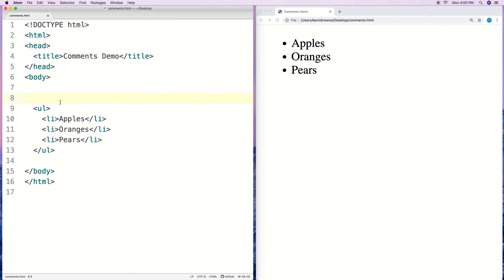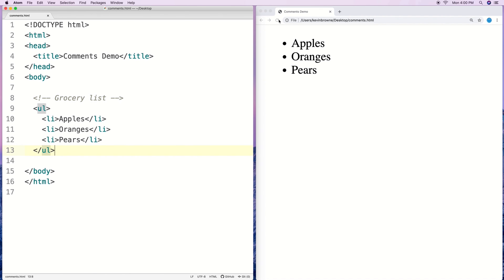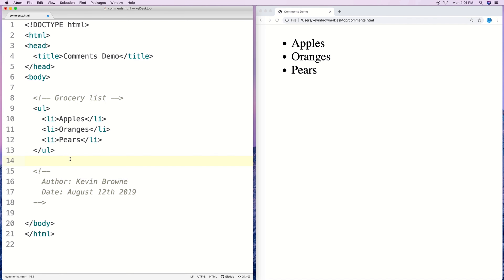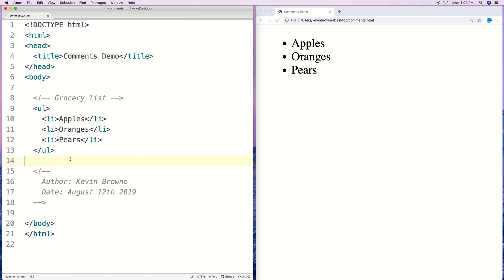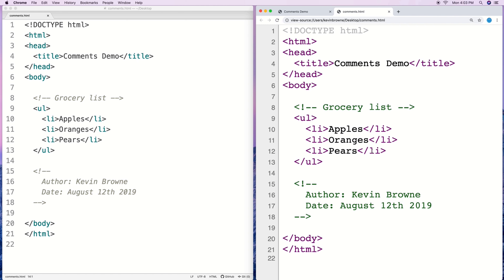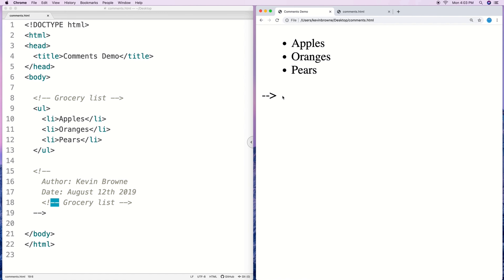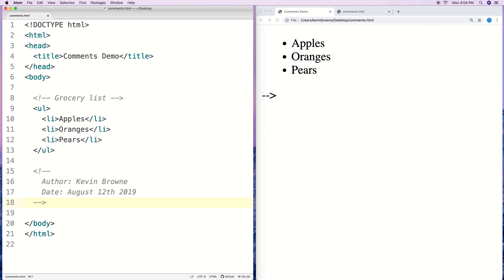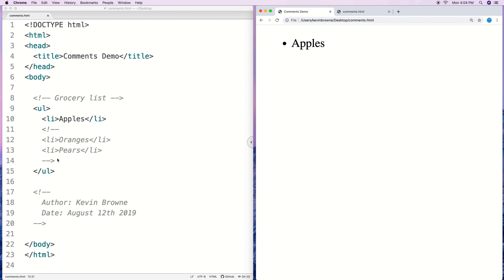HTML Comments Tutorial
An overview of how to use comments in HTML!